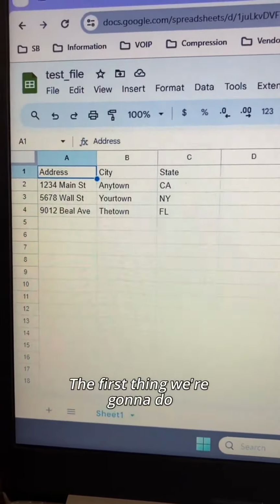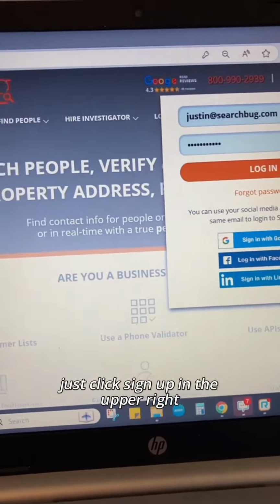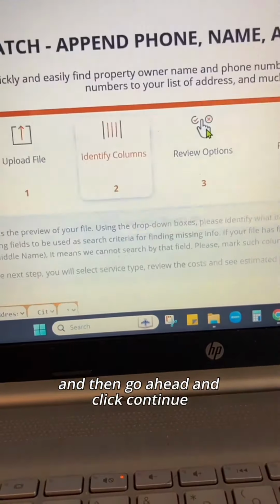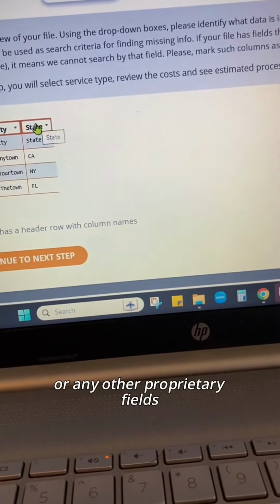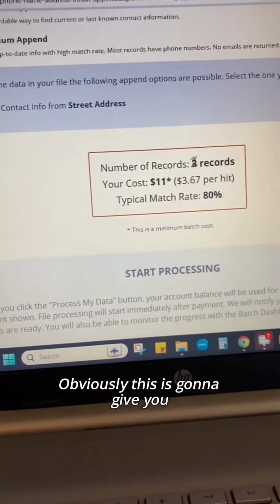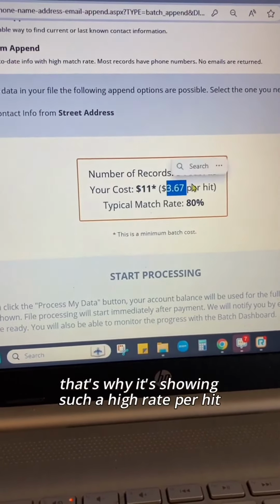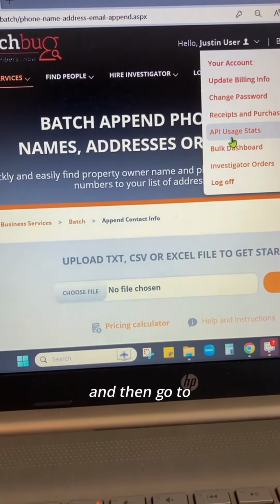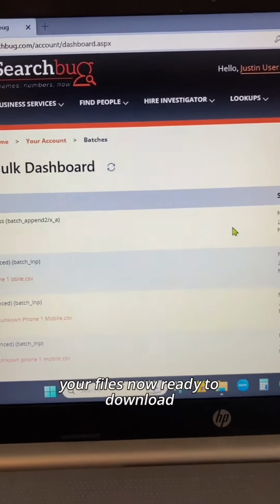Black Friday Strategy That Works: Retargeting Using Data Append | How To Increase Black Friday Sales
Holidays are around the corner, which means that the Black Friday Sale is just a few days away! 🎁🛒

Are you looking for ways to boost your Black Friday Deals this year? We got you! Here's a proven marketing strategy that works.

📽️ Follow this easy step-by-step guide for a successful win-back or remarketing campaign.

Also, let us know what you offer or sell + tag your business in the comment section below! ⬇️